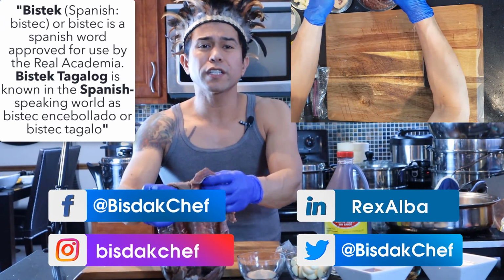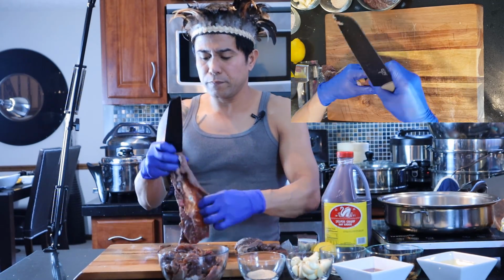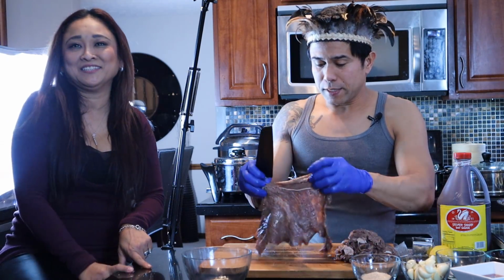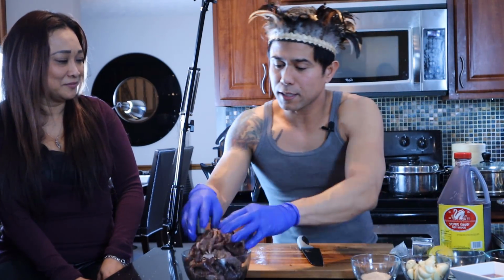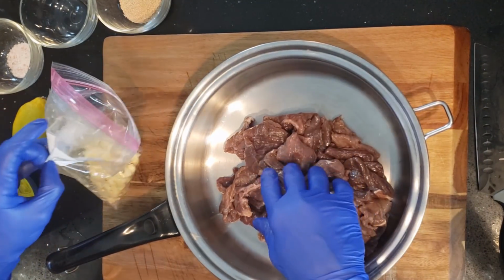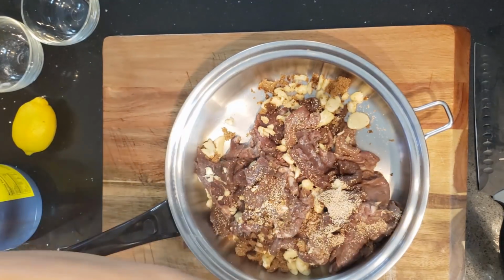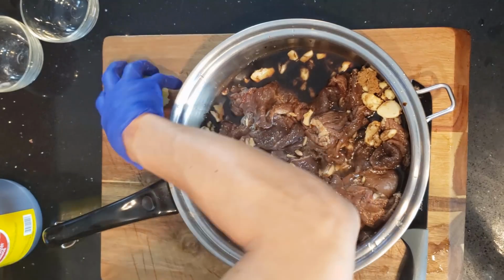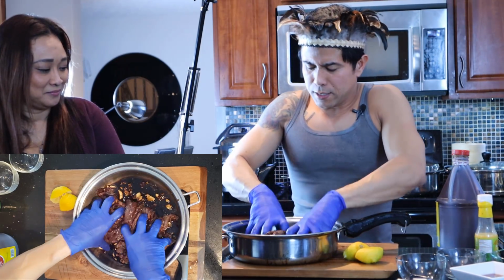Bistek Tagalog | Beefsteak | Simple Steps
Ingredients:
1 lb skirt steak
5 cloves garlic
1 cup soy sauce
1 lemon
oil
1 large red onion
ground black pepper
Hondashi seasoning mix
brown sugar
Calamansi/ Lemoncito juice (adjust to taste)